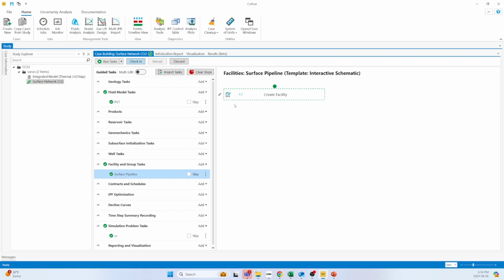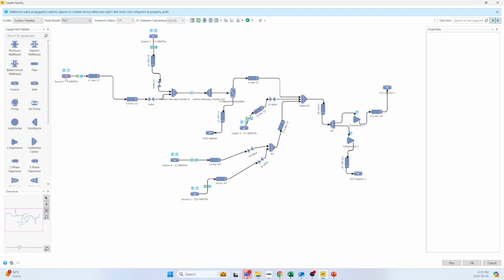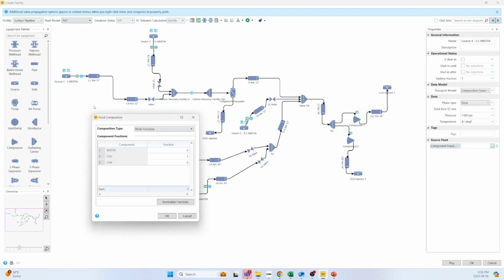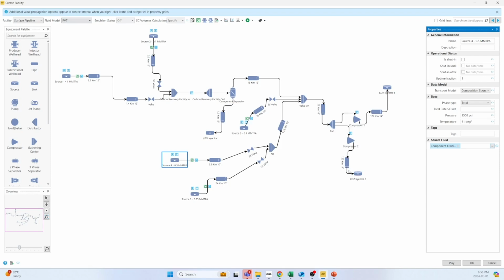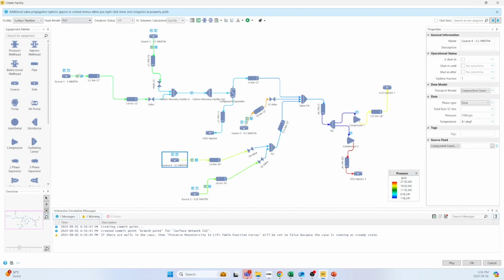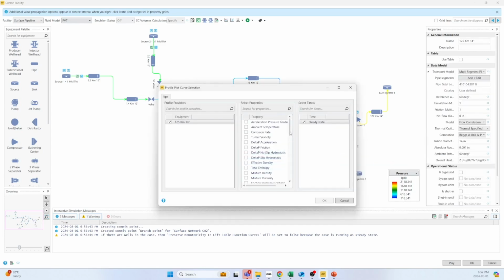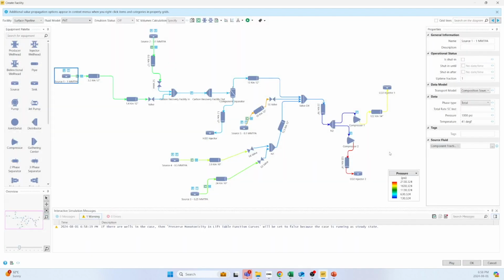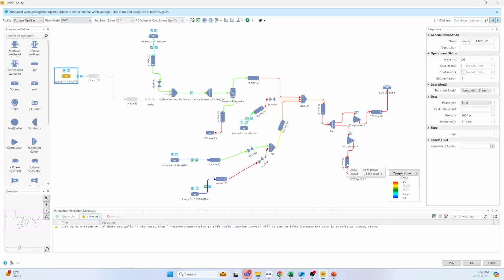Analysis of CCS Injection Networks & Hubs with CoFlow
CoFlow™ is CMG's platform for integrating surface and subsurface modelling. It provides a full solution for your CCS assets from reservoir simulation to well engineering, facilities engineering, integrated uncertainty and optimization.  This video covers how quickly analyze different scenarios of CCS injection and hubs.